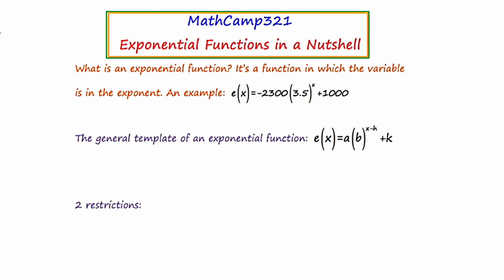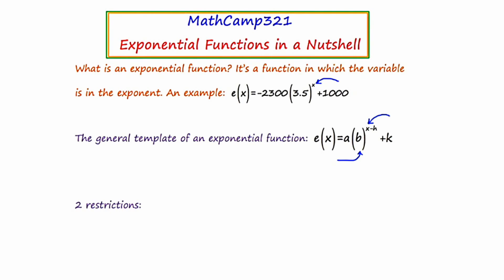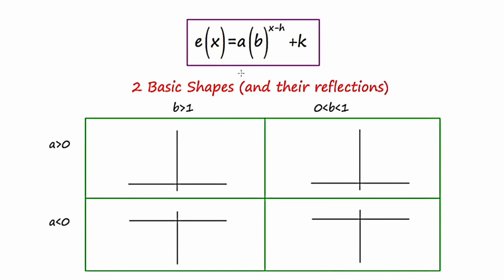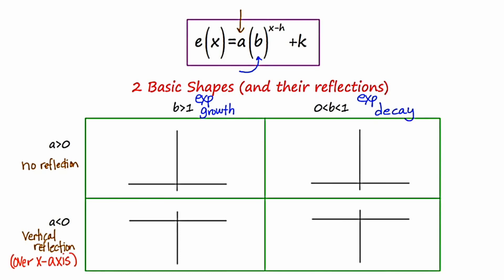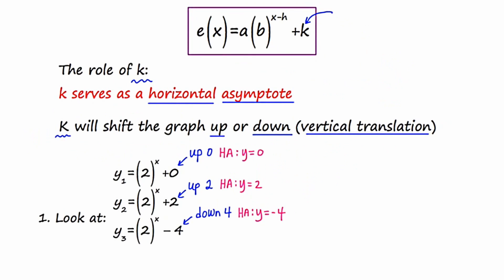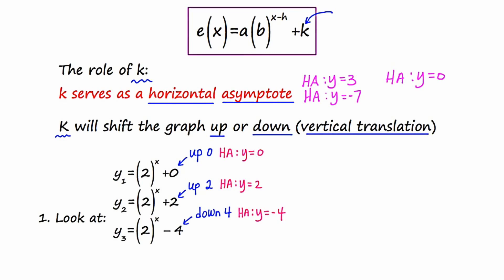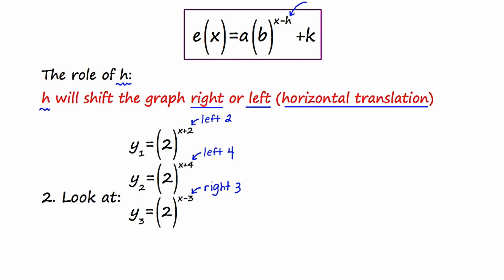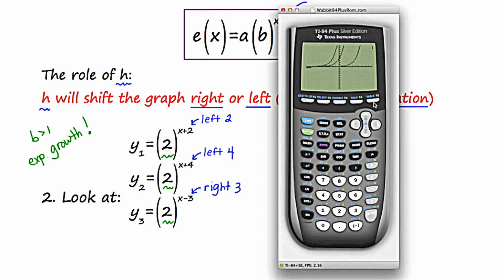MathCamp321: Exponential Functions (Part 1)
In this video, I provide an overview of exponential functions and their graphs.